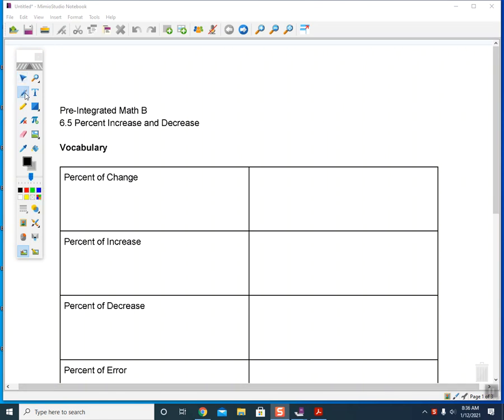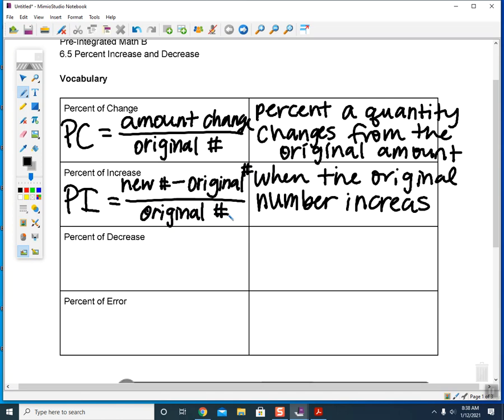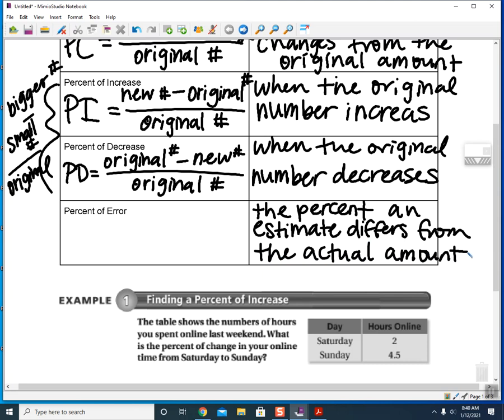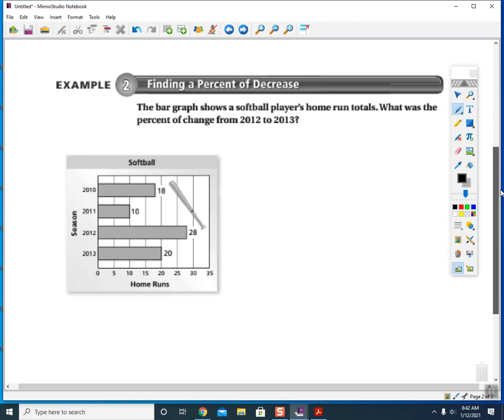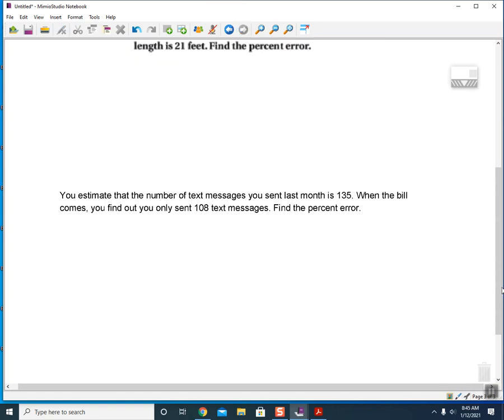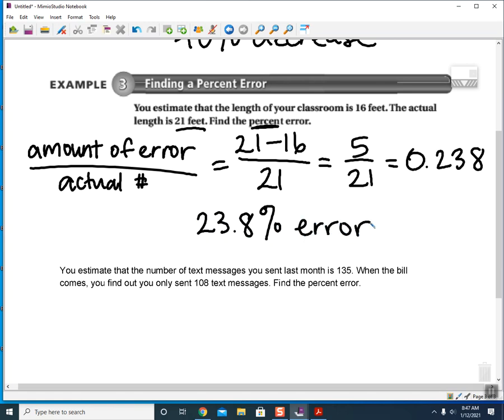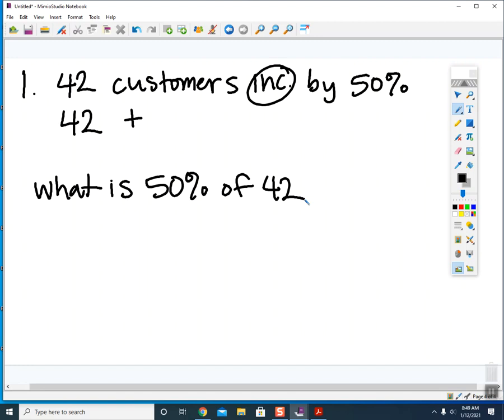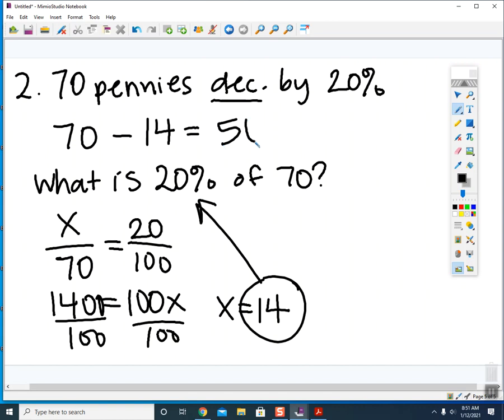Pre Int 6.5 Lesson